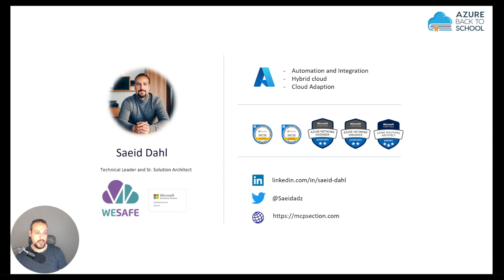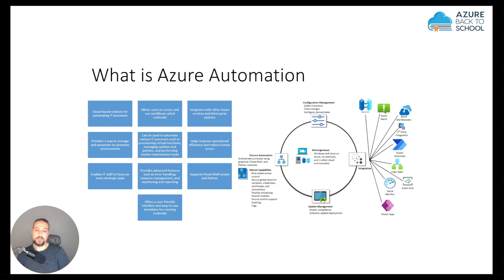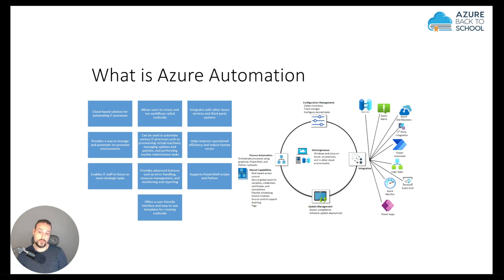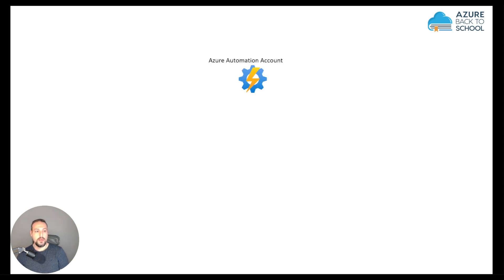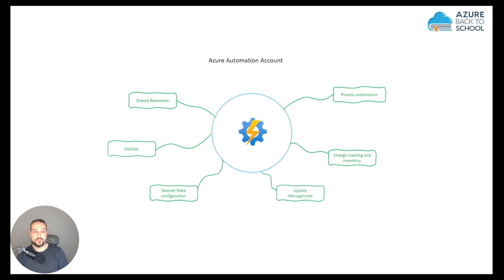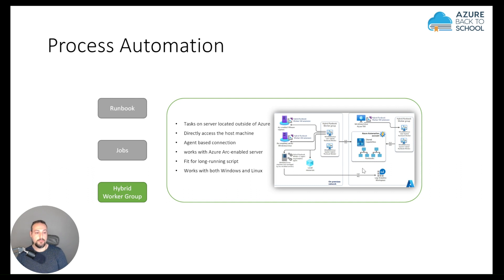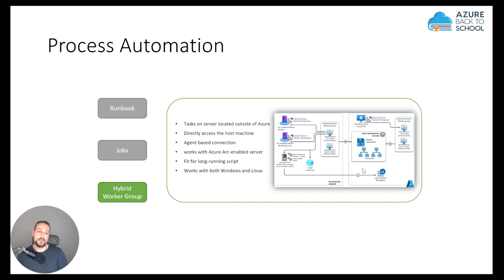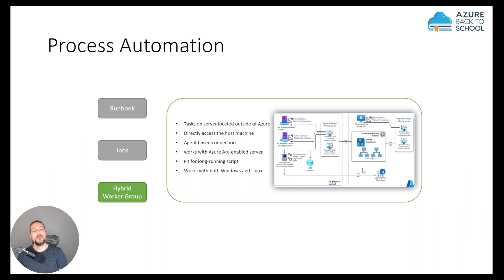Saeid Dahl - Automation and integration in Azure